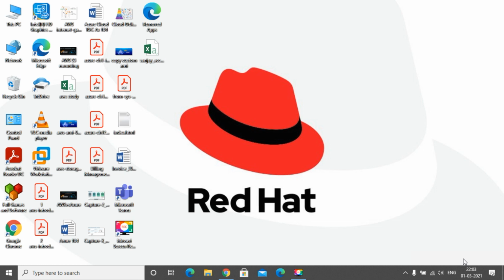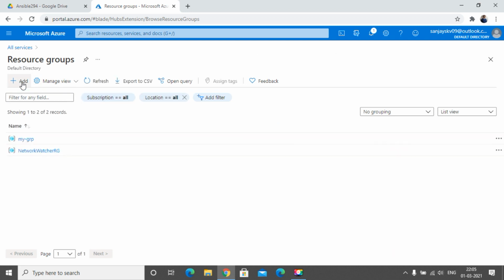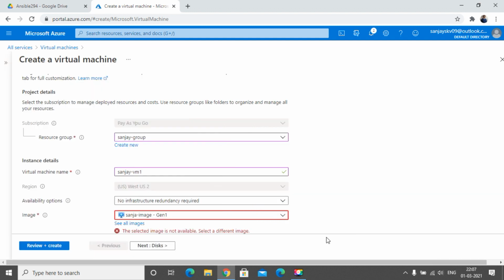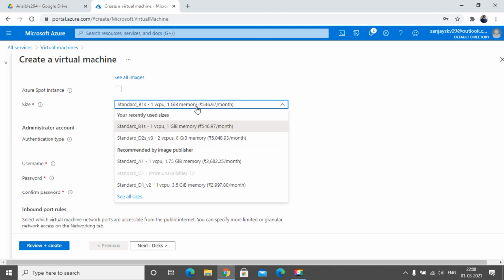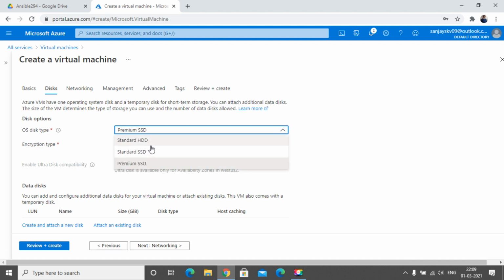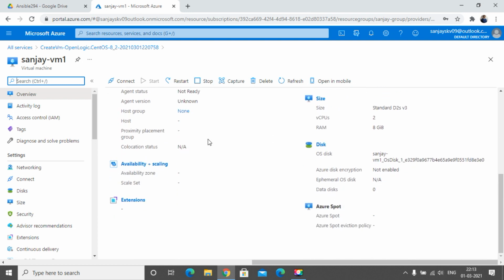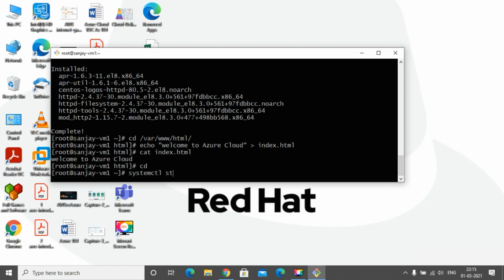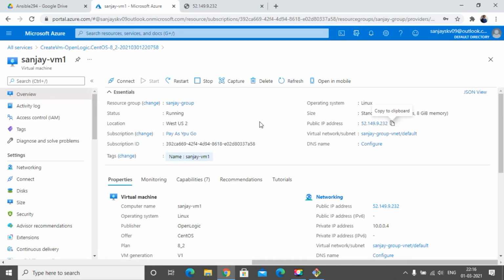Launch_AZURE_VM httpd_configuration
Hi Friends. In this video.I will show You. How to launch Azure Linux Vm with Apche configuration